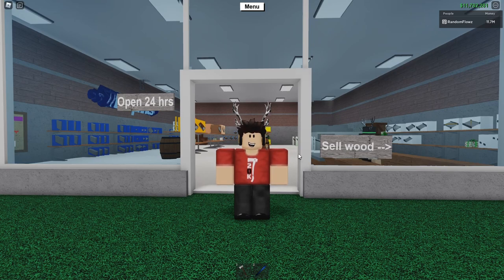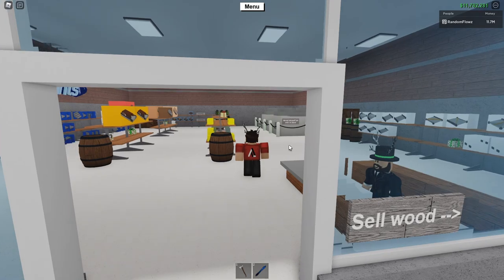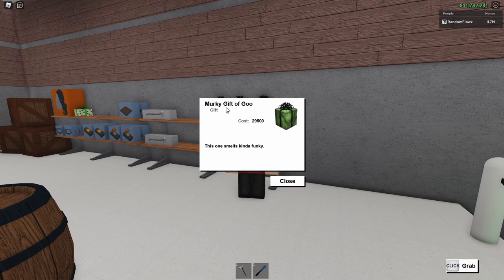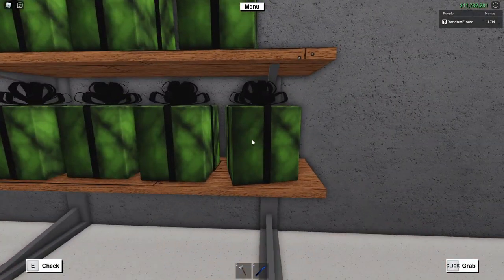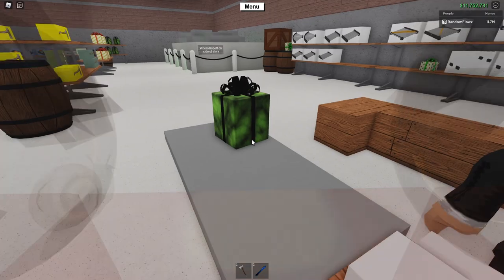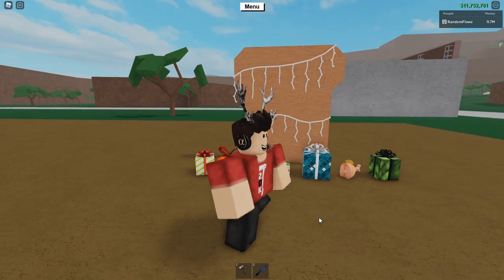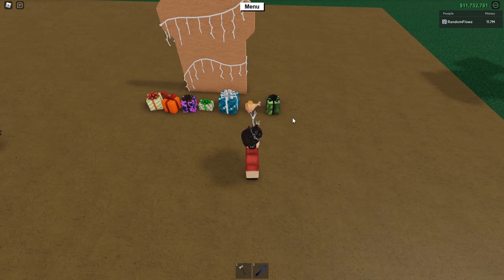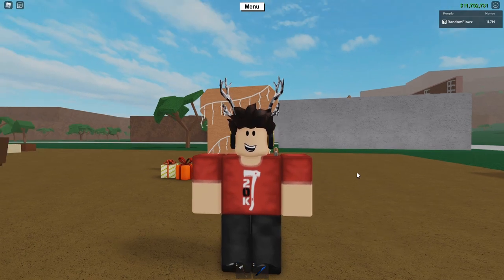New MURKY GIFT In Lumber Tycoon 2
Gift Info
Murky Gift of Goo
Cost: 29500
Location: Wood R Us

Video Info
Game: Lumber Tycoon 2 Roblox